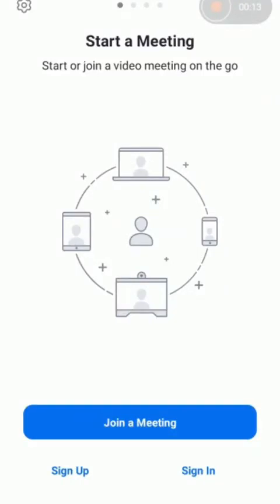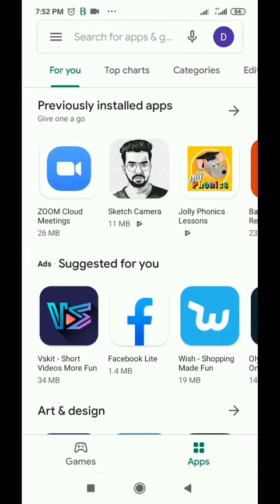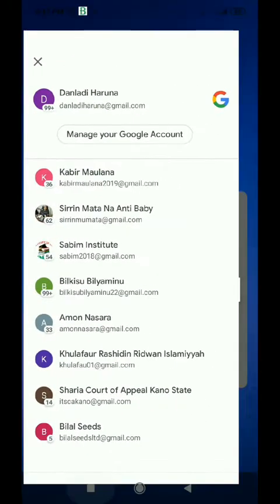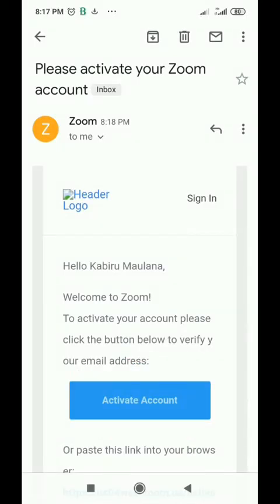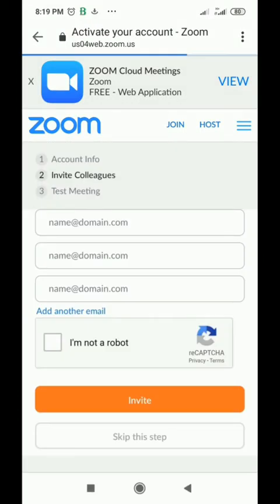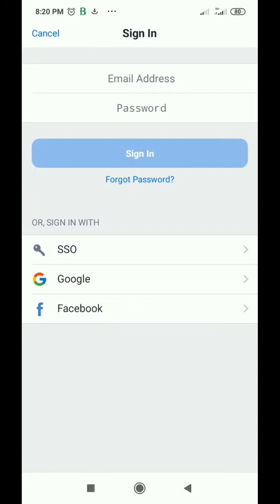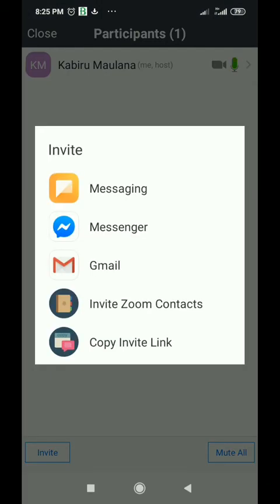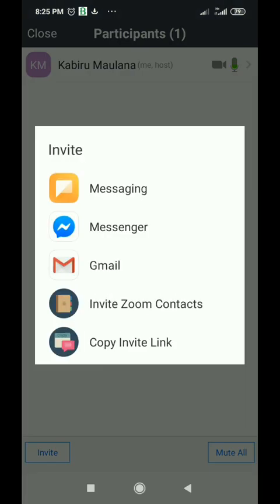How to Install and Use Zoom on Android